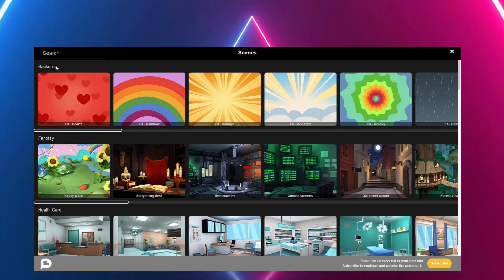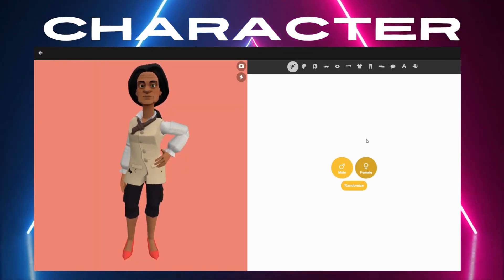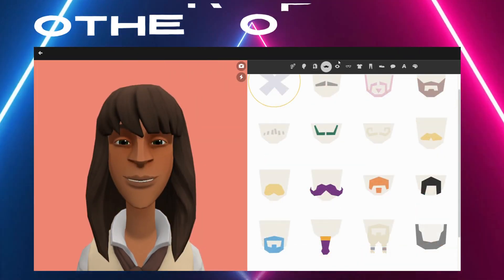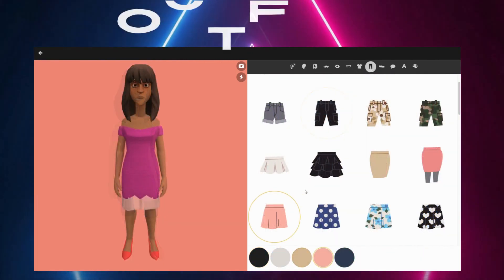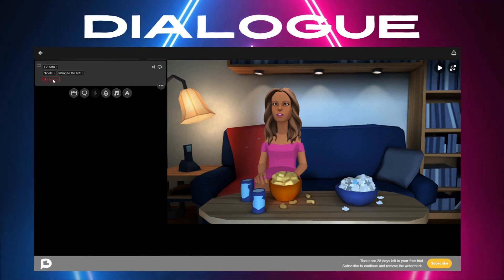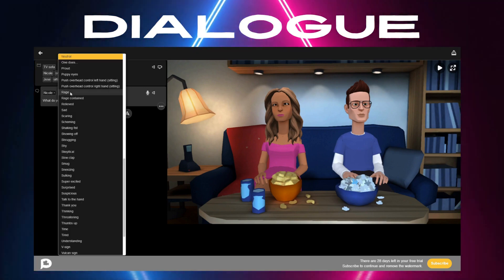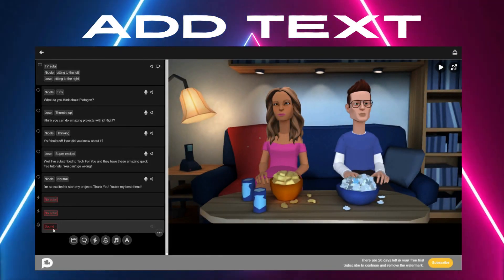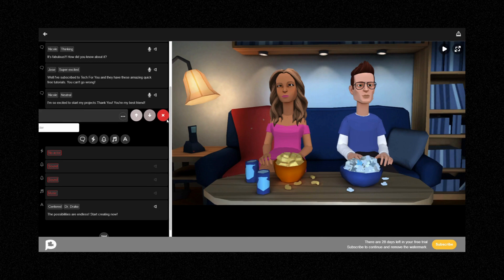TechForYou - Animate For Real - Step by Step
Create amazing animations. You'll love it. Quick easy and free step by step tutorial. Create with Plotagon. amazing! I'm not sponsered.